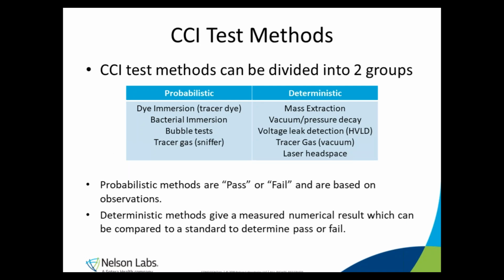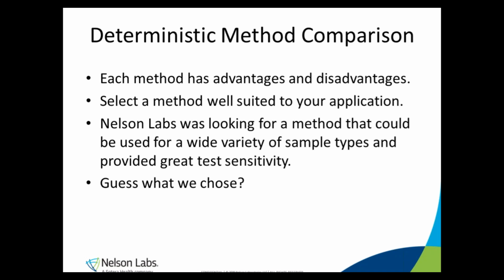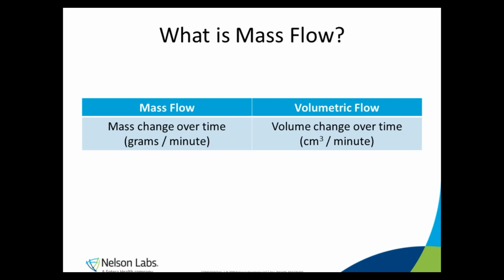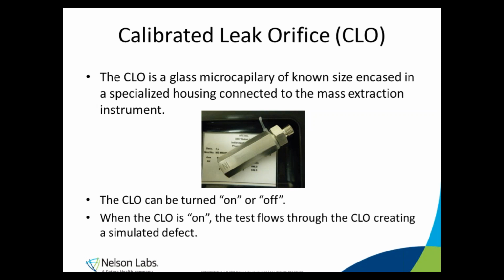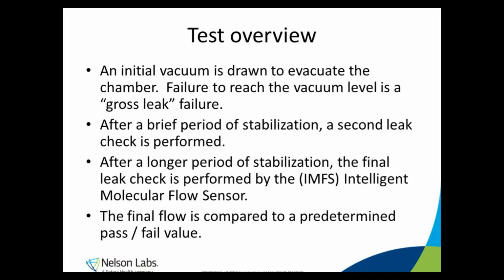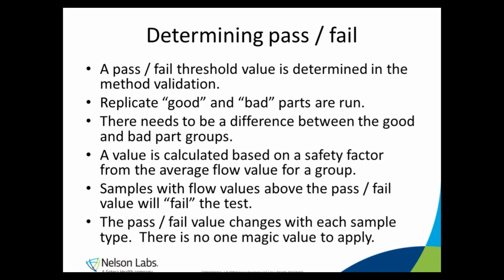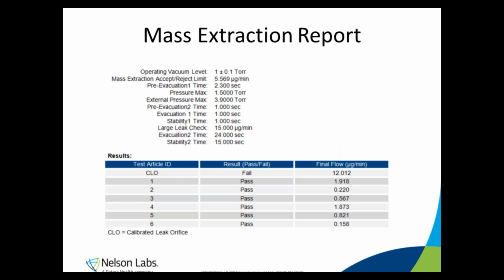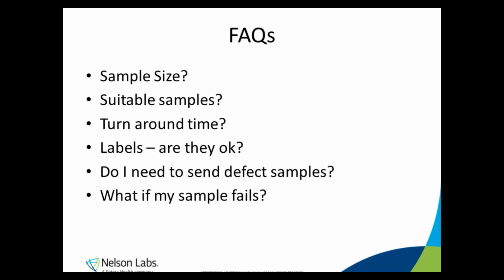Mass Extraction: Container Closure “CCIT” for Rigid Containers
Mass extraction is a relatively new container closure integrity test which is included on the USP 1207 list of approved deterministic CCIT test methods.  This webinar explains the basic methodology behind a mass extraction test, the advantages of mass extraction testing over other CCI methods, and how the test is performed.  By the end of this webinar you should know:

1. Why CCIT tests are preformed?
2. What kinds of samples are suitable for mass extraction testing?
3. How a mass extraction test is performed?
4. How to interpret mass extraction results?